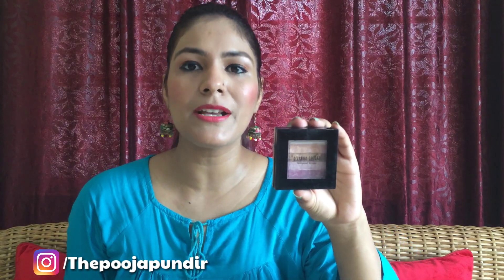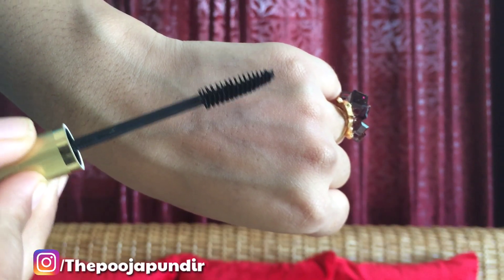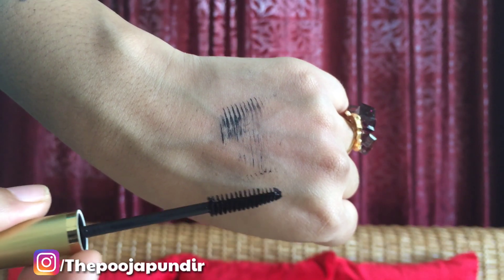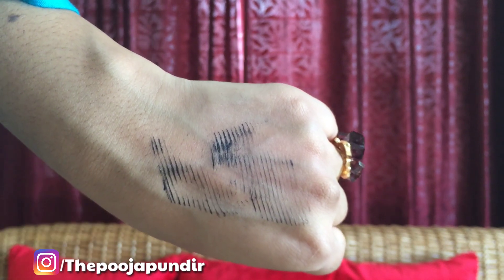Amazon Prime Sale | Affordable Makeup Products Under Rs 200 | Pooja Pundir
Today Video all about Amazon affordable makeup kit. All products use in this video  link given below!!

1 ) Blue Heaven Studio Perfection Primer, Clear, 30g
2)  Lakme Invisible Finish SPF 8 Foundation, Shade 01
3) Olivia Instant Waterproof Foundation Make Up Stick with SPF 12 - Shade 05 (Touch & Glow)
4) Lakme Perfect Radiance Compact, Golden Medium 03, 8g
5) Maybelline New York Colossal Kajal, Black, 0.35g
6) Lakme Eyeconic Kajal, Deep Black, 0.35g
7) Blue Heaven Long Lash Cr?me Mascara
8) Sivanna Shimmer Highlighter (HF302-04)
9) Lakme Enrich Lip Crayon, Shocking Pink, 2.2 g
10) Elle 18 Color Pop Matte Lip Color, Selfie Red, 4.3g

Please post your questions, suggestions, and whatever message you have for me in the comment section below.

Follow Pooja Pundir on Instagram.